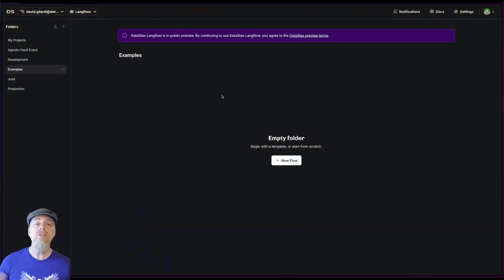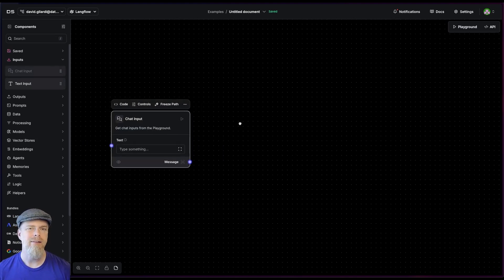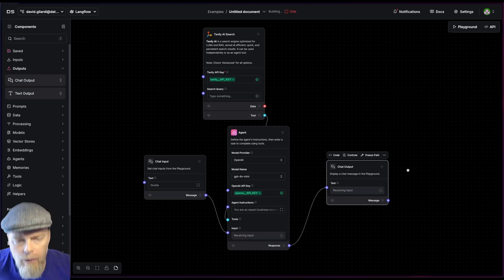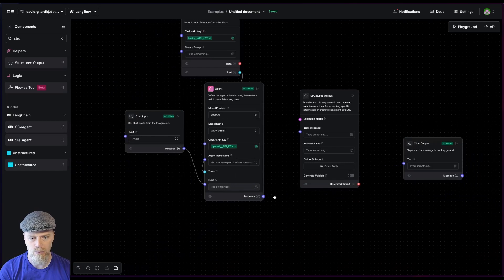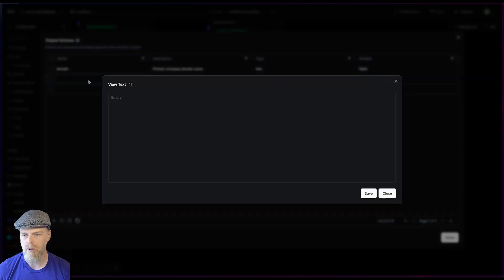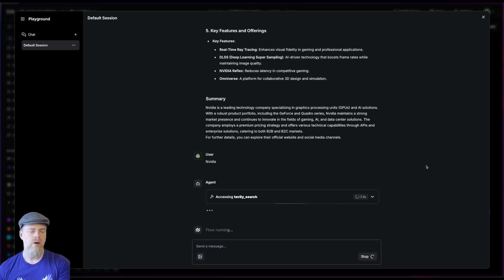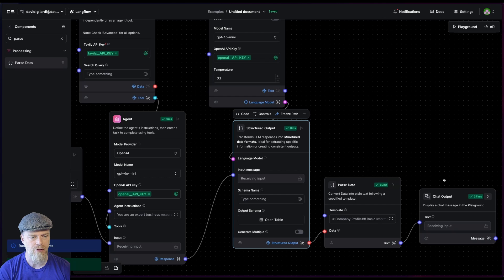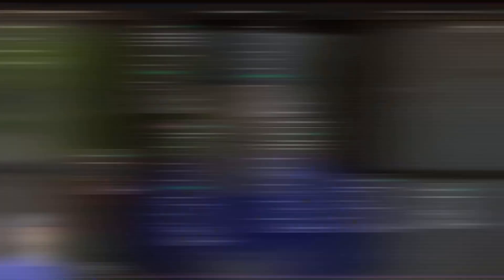How to Use Structured Outputs in Langflow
Master structured outputs with Langflow!  In this tutorial, Developer Relations Engineer David Jones-Gilardi demonstrates how to use the Structured Output component in Langflow to ensure consistent and reliable payloads when working with LLMs. Learn how to create a GenAI flow, implement structured outputs, and produce dependable data for your applications. Perfect for developers looking to enhance their AI workflows!

Chapters:
 00:00:10 | 📋 Consistent Output Matters
 00:01:11 | ✨ Creating an Agentic Flow
 00:04:18 | 🛠️ Adding Structured Output
 00:05:31 | 🔍 Defining Fields
 00:06:30 | 🔗 Handling Lists
 00:07:47 | ✅ Parsing Data and Massaging Output